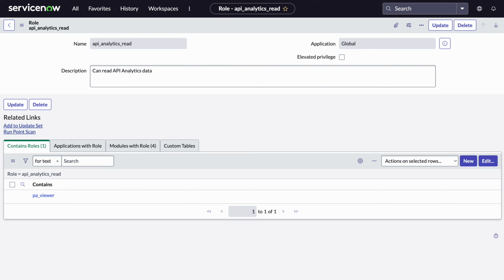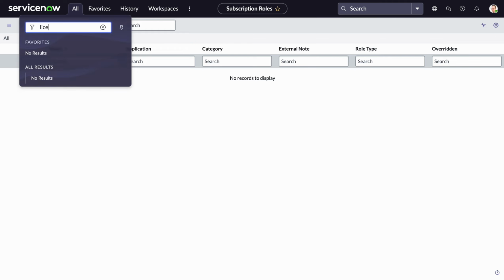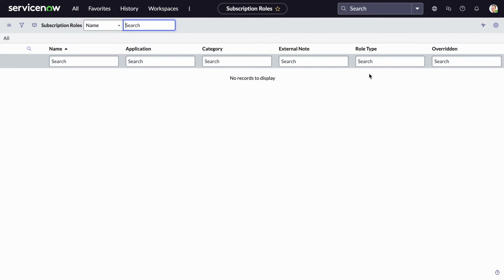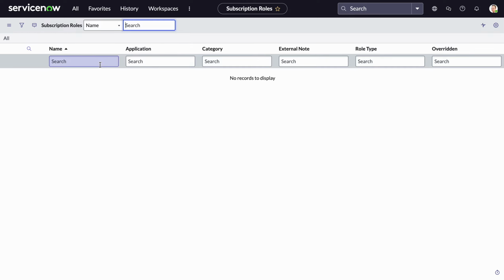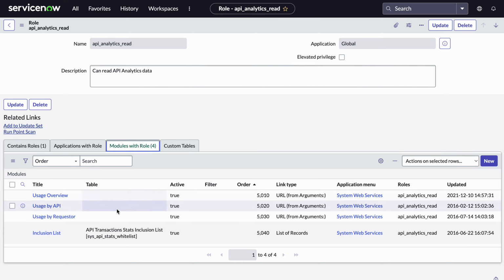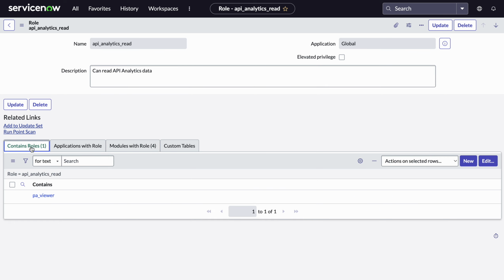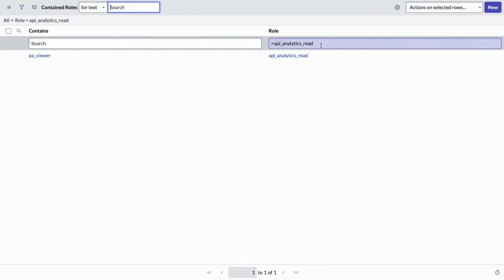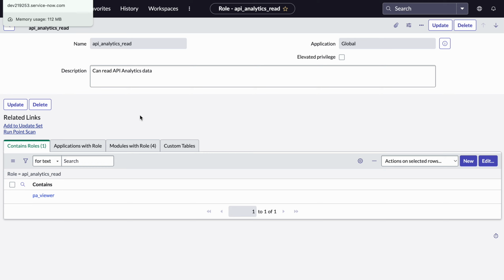How to quickly assess a Role before assigning to a User/Group in ServiceNow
Welcome to our tutorial on quickly assessing roles before assigning them to a user or group in ServiceNow! In this video, we'll guide you through a streamlined process to evaluate the necessary permissions and responsibilities of roles, ensuring the right fit for your users. By the end, you'll be able to efficiently manage role assignments, improving your ServiceNow administration.